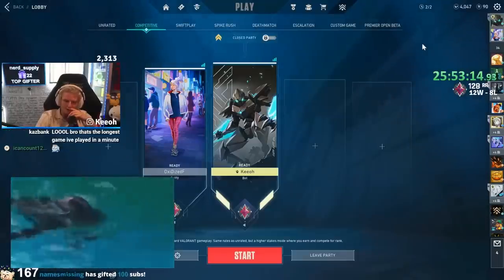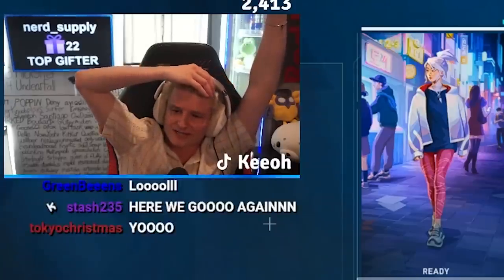this Overtime game was worth $1500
Send me stuff ↠ "Keeoh" @ 25422 Trabuco Rd Ste 105-169 Lake Forest, CA 92630
Sensitivity↠ .28 @ 800dpi
Crosshair ↠ no outlines // inner lines 1 5 1 2 // outer lines 1 2 3 4